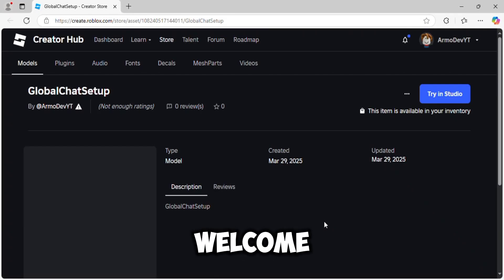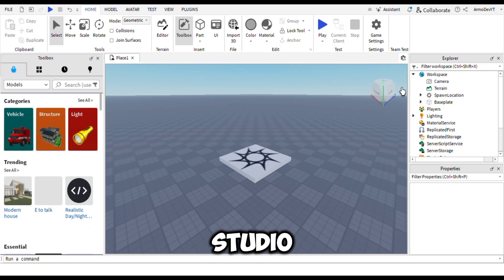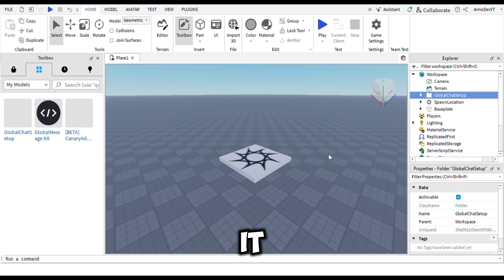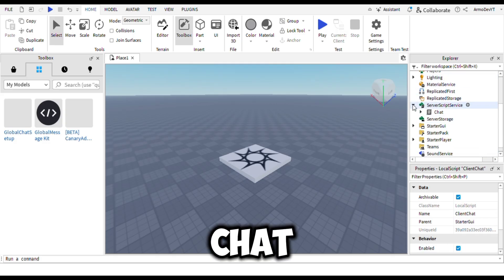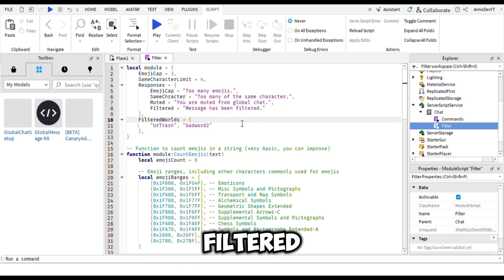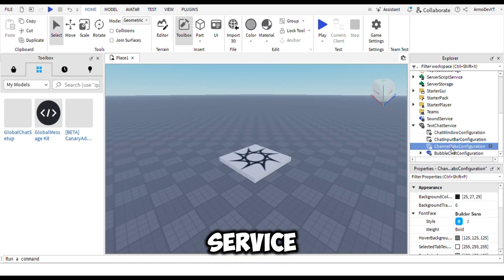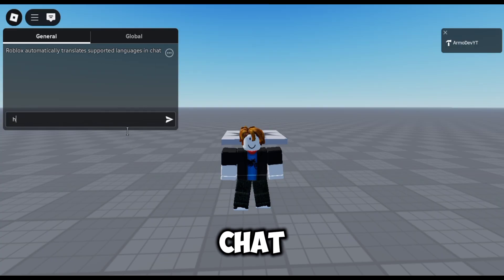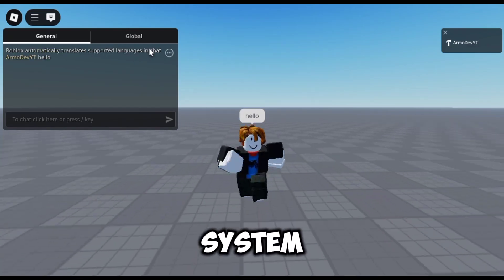How to Make a Global Chat System in Roblox Studio! 🌍💬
Want to create a real-time global chat system in Roblox Studio? In this step-by-step tutorial, I'll show you how to build a worldwide chat system that connects players across different servers! 🌎💬 We’ll use Lua & RemoteEvents to make real-time messaging work seamlessly. Perfect for beginners and experienced Roblox developers! 🚀

Let me know if you want any changes! 😊